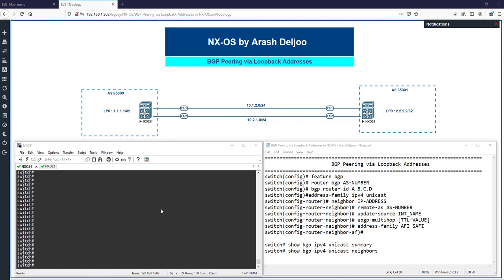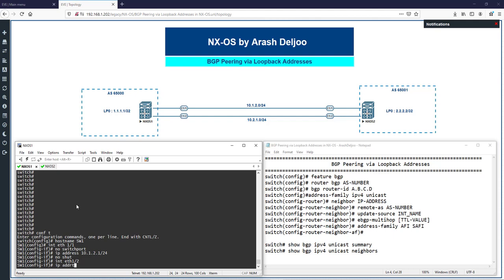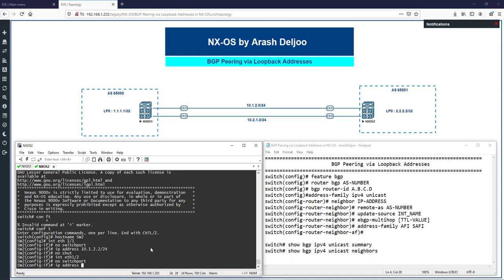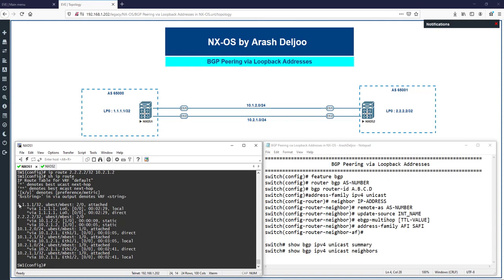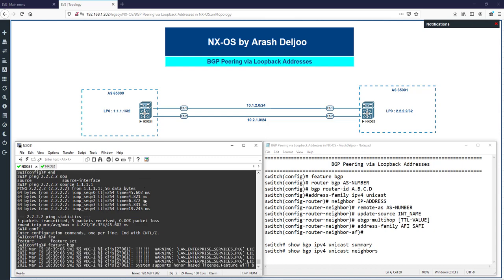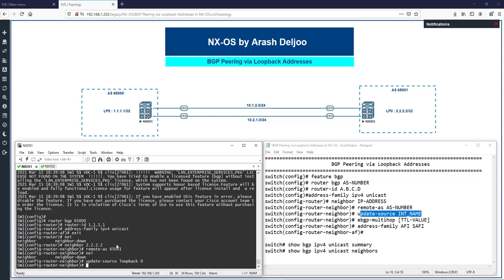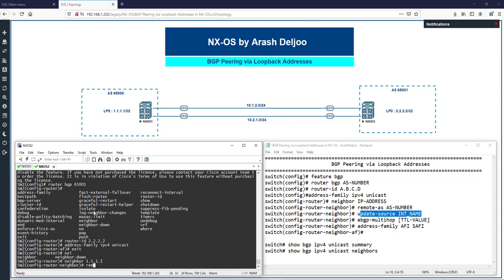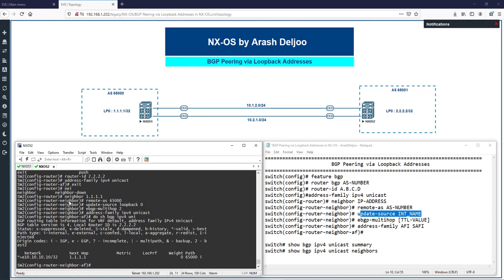4 BGP - Peering via Loopback Addresses in NX-OS by ArashDeljoo - Part1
1- BGP Peering via Loopback Addresses configuration in NX-OS
2- BGP Peering via Loopback Addresses verification in NX-OS
3- Compare BGP Peering via Loopback Addresses in NX-OS vs IOS